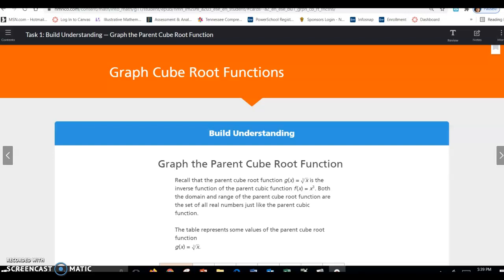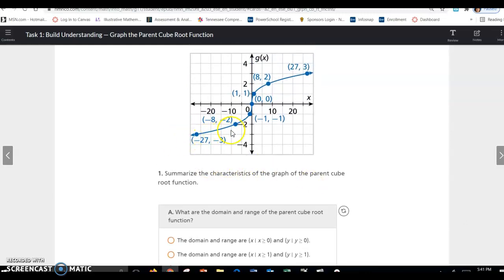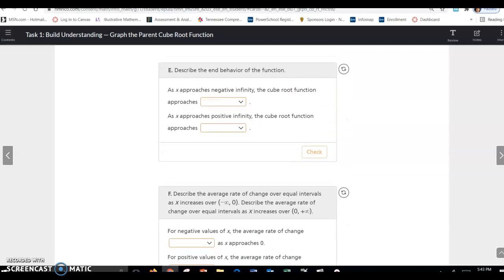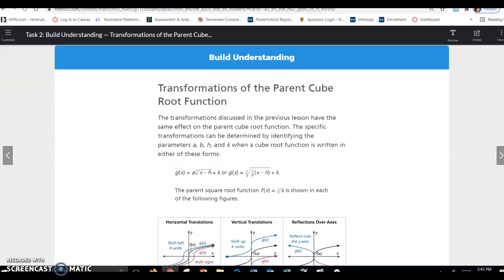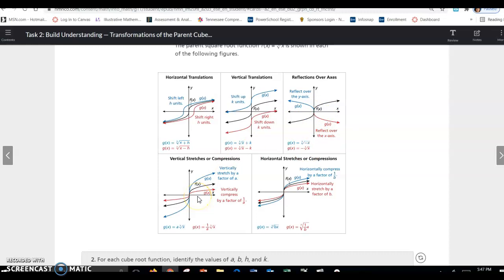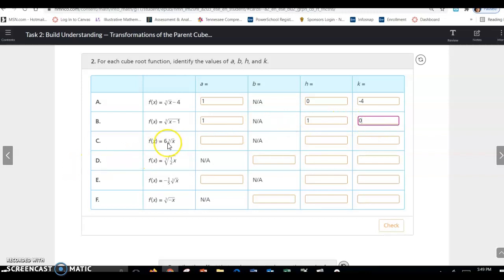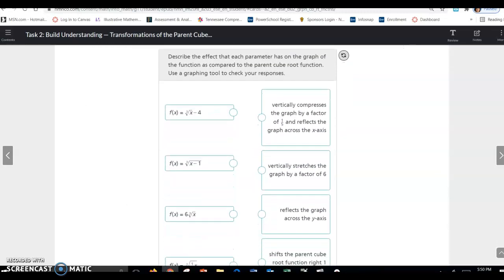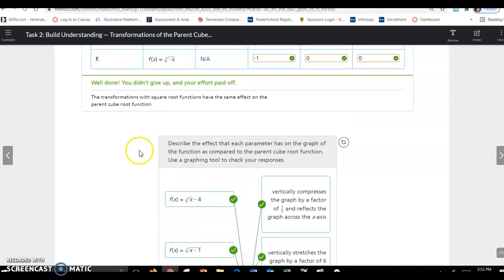Alg.2_Lesson7.4_Task1-2